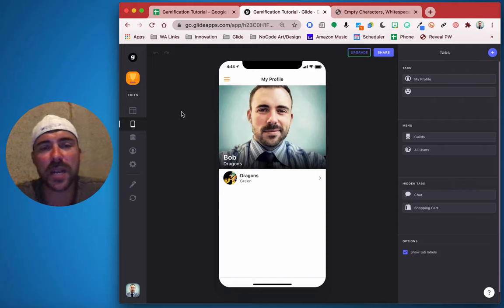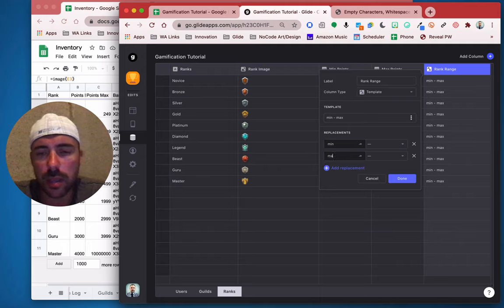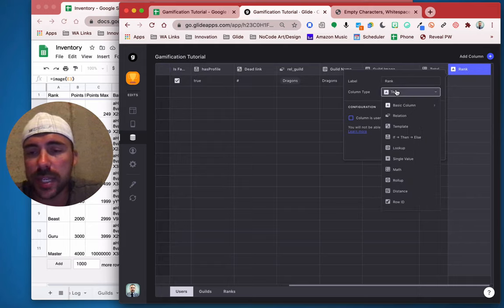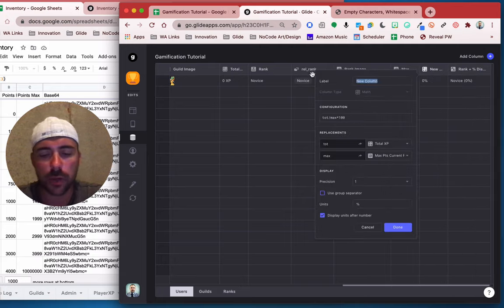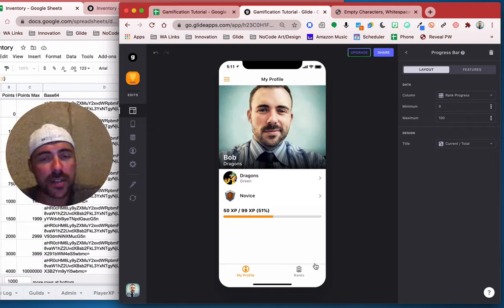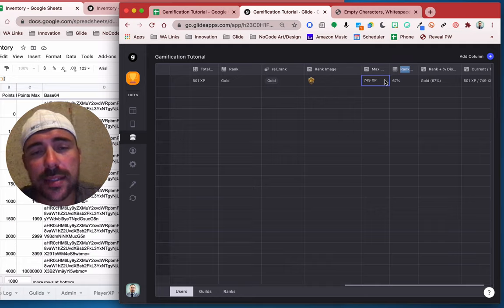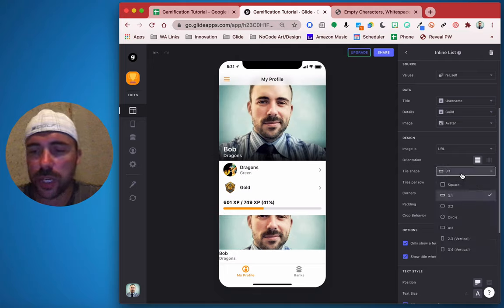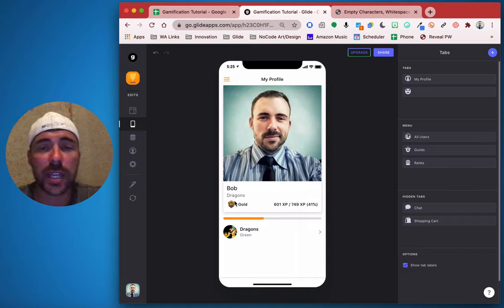Gamify your Glide App #2: Ranks, XP and Progress Bars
Don't have a Glide account yet?

Part 2: Build a ranking system, calculate XP, determine rank of users, configure user dashboard to include progress bar towards next rank.

Learn the secret of using a multiple relation to self (same row) to create a enhanced profile title image at the end of this video. 🤙 Creating your very own no code app with Glide is easy—get started today